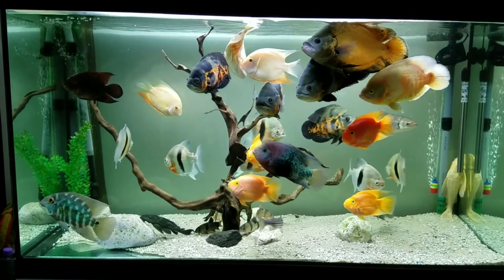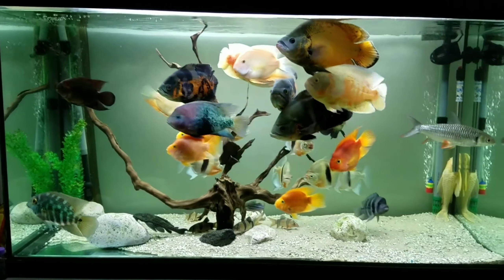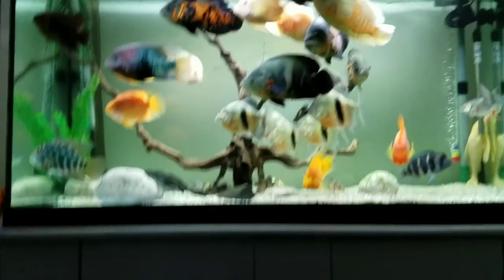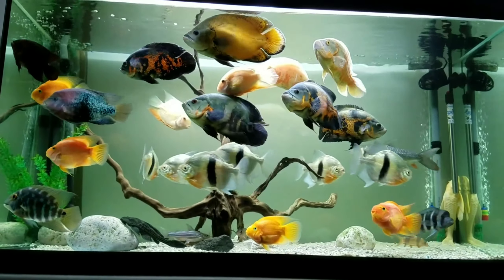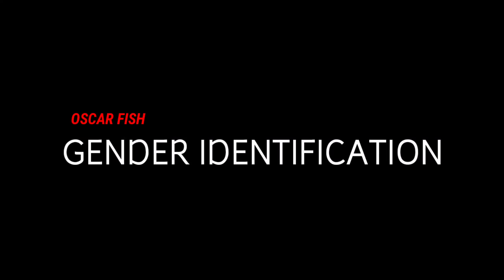#5 Oscar fish gender identification explained in tamil.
Dear guys,

I think i have explained certain things about Oscar fish Gender identification from my own knowledge.
Proper music,videos,photos have been displayed. So maximum there will be no copyright places..

Any doubts about fishes can be asked in the comment section. 🌸